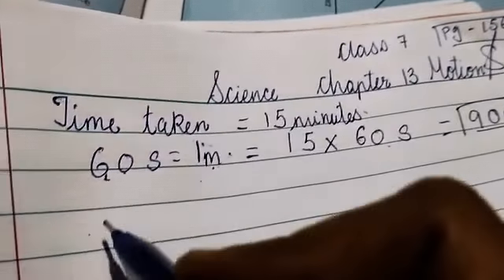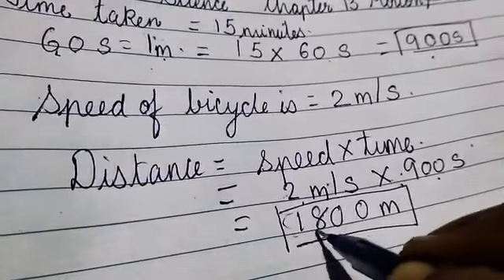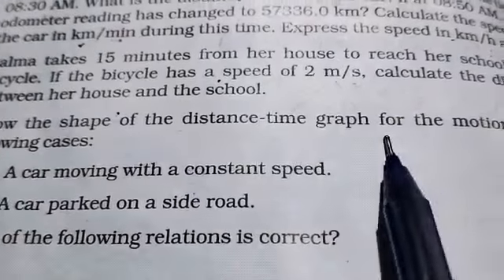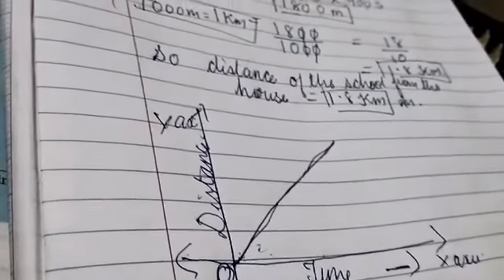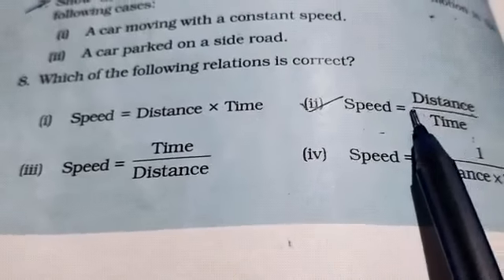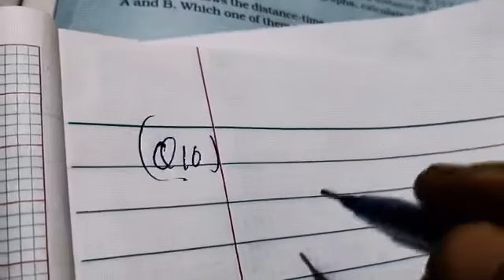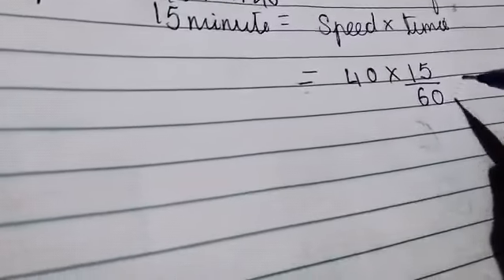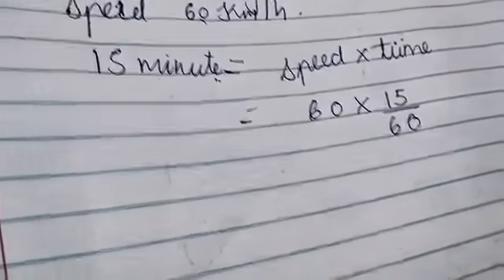Class 7 Science Chapter 13 Motion and Time